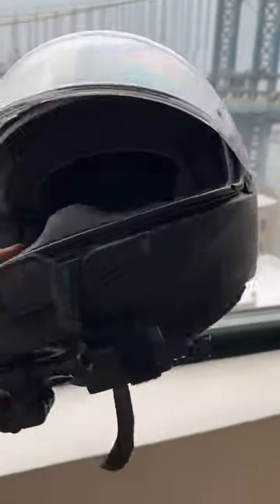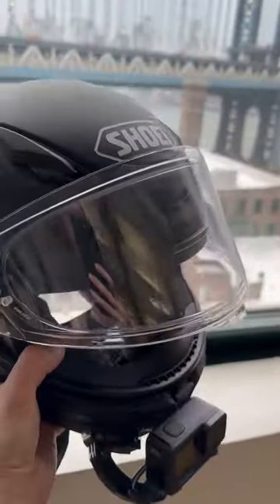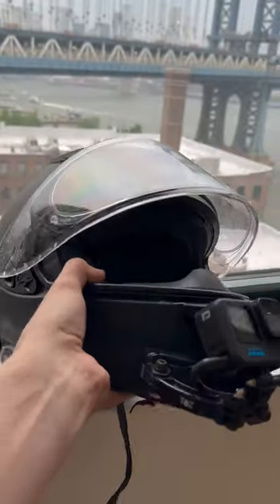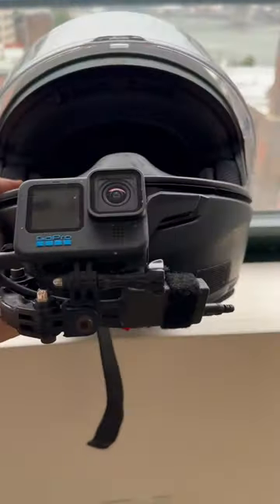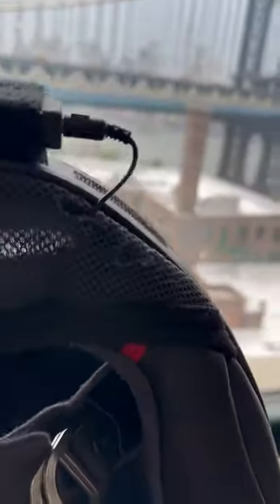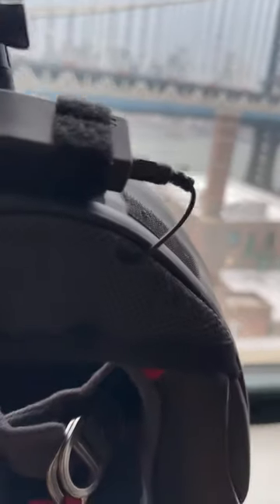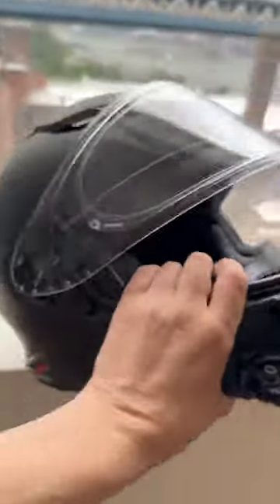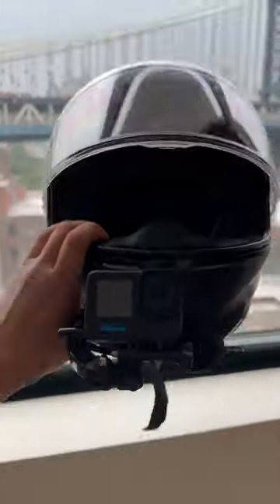My MotoVlogging Setup ducatinycvlog (updated)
Shoei RF1400 + GoPro 11 black with a basic $3 mic from Amazon and a GoPro sound block

Mic is a basic one - something like this